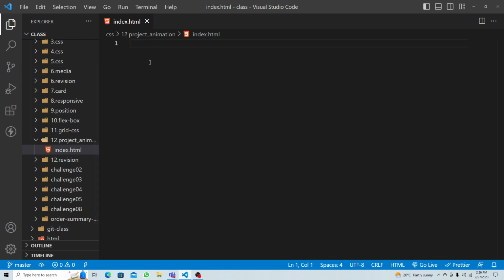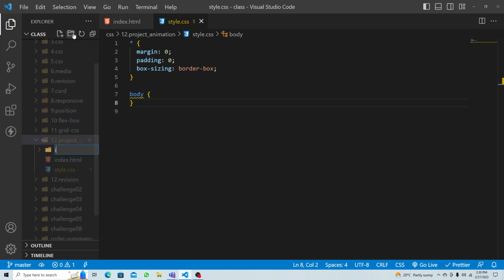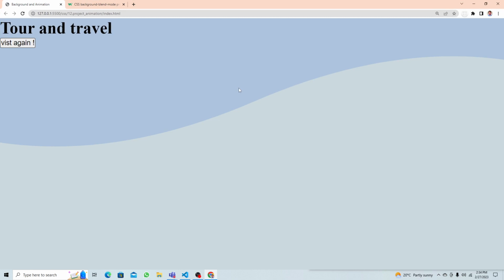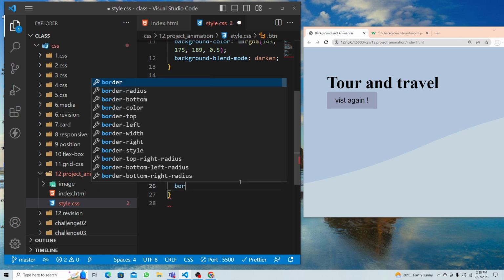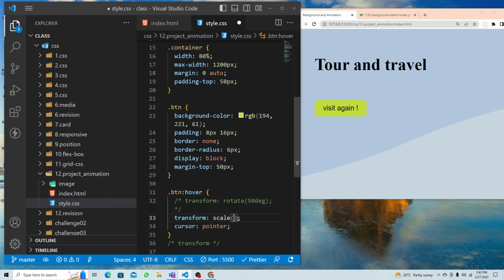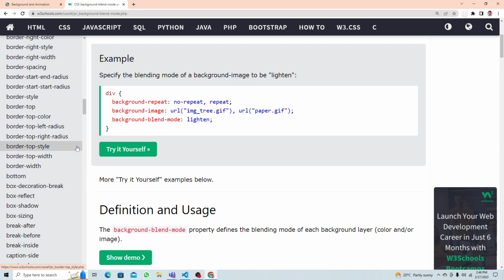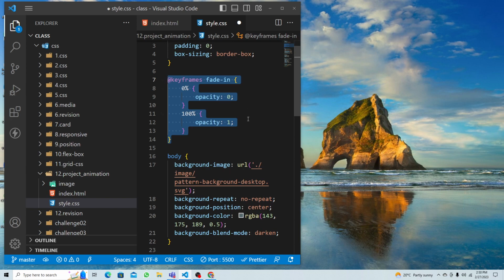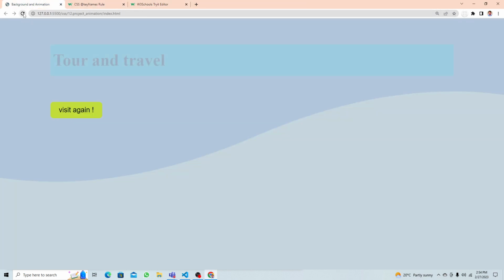css animation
CSS Property, background-color, background-image, transform, tranlate
@keyframe, animation